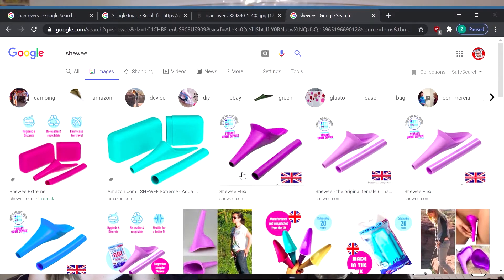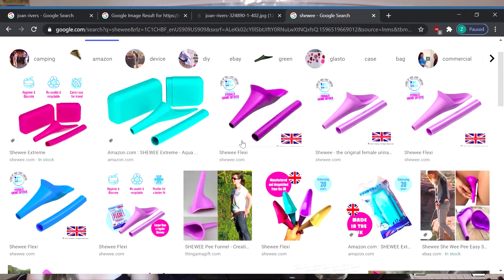The Podchaost *Bits* "SHEWEE QUESTIONS" (ep 88 w/ Tory Ward)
Emma answers some frequently asked questions about the SHEWEE.
Comedian from Portland, OR
TORY WARD!

The Podchaost is hosted, produced and edited by Chad Johnson

Facebook, Instagram, Twitter and Gmail: @thepodchaost

Host's IGs
Chad Johnson@chadjohnstagram
Emma Jonas@emmpacej
Zach Chappell@zachfromtheinternet